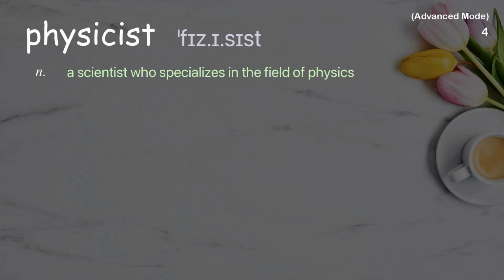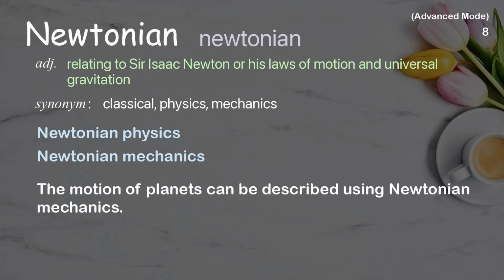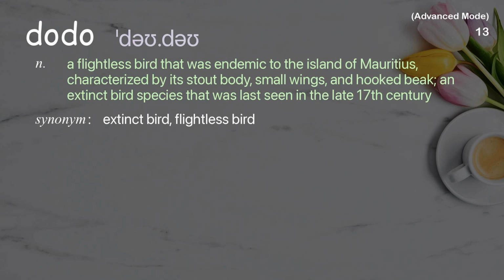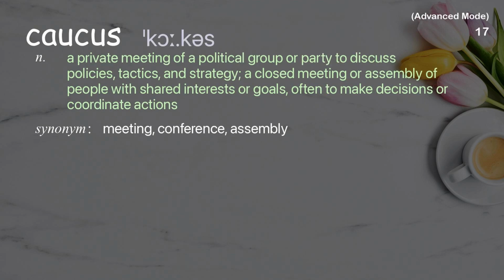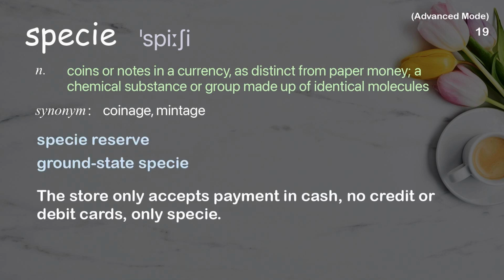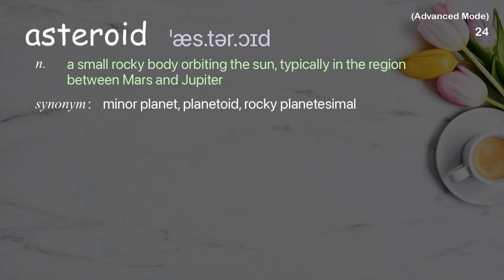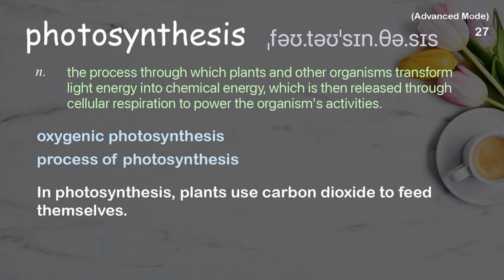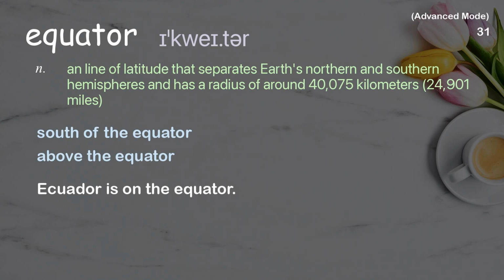34 Advanced Academic Words Ref from "Mass extinctions and the future of life on Earth | TED Talk"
■PLEASE NOTE

■Reference Source
Michael Benton: Mass extinctions and the future of life on Earth | TED Talk